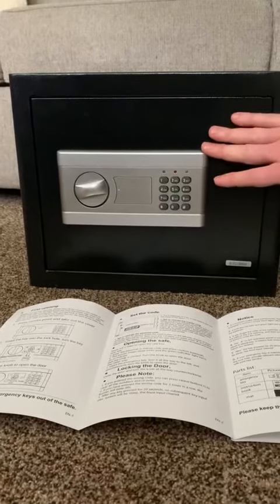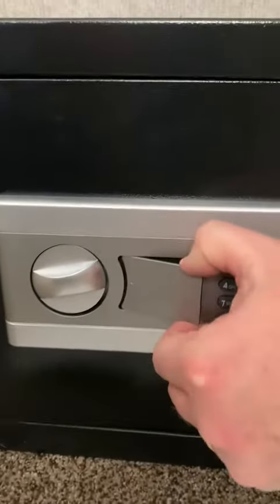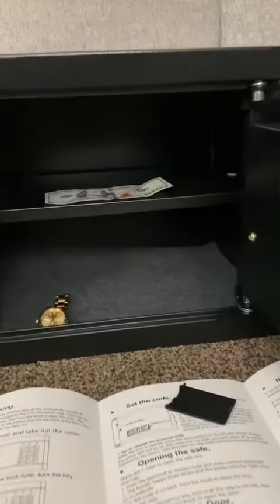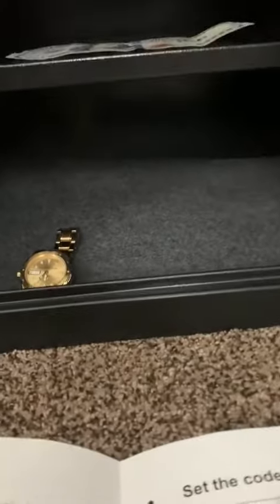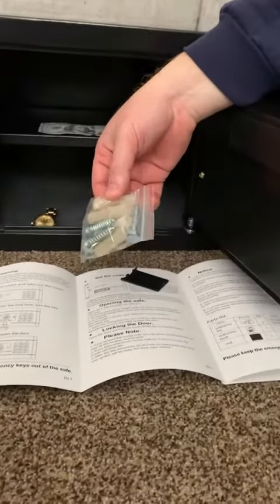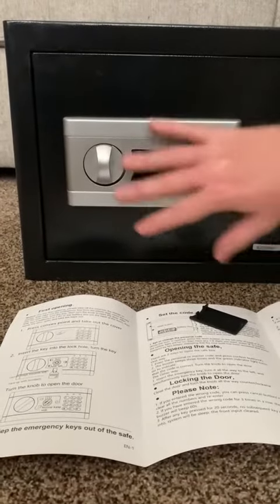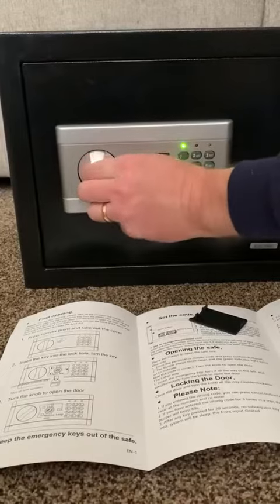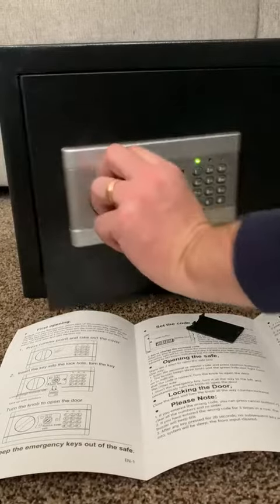KACSOO Fireproof Safe Box with Fireproof Bag Review, Easy to set up and hold a few valuables